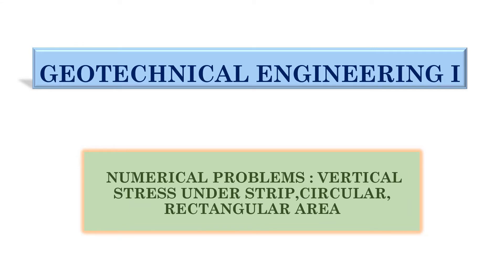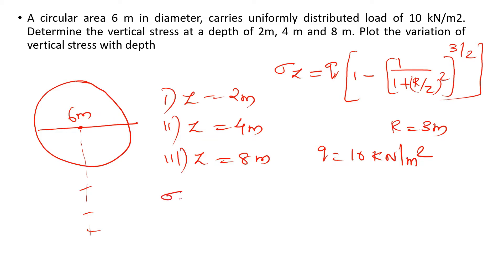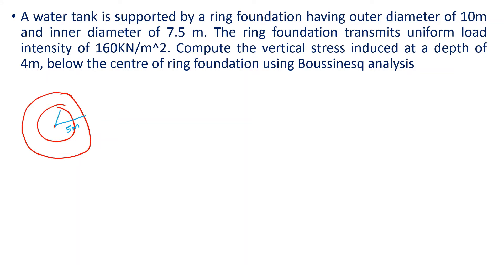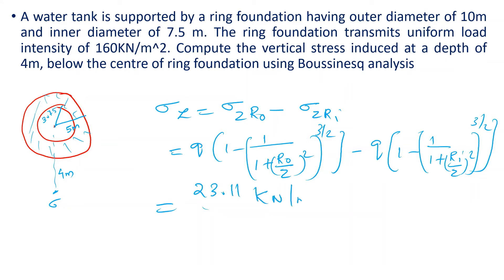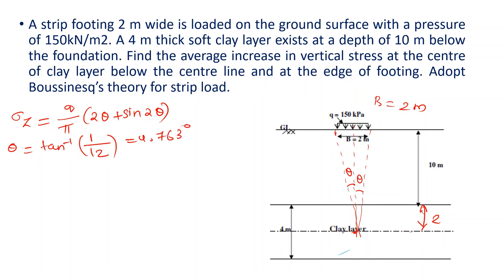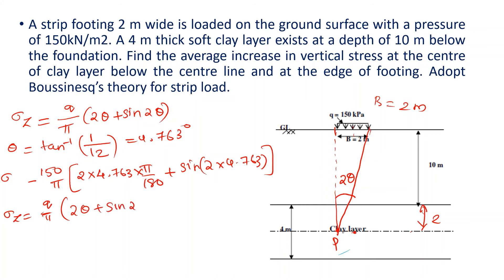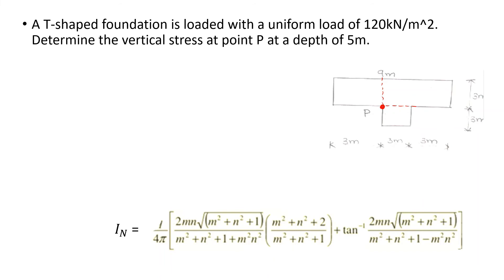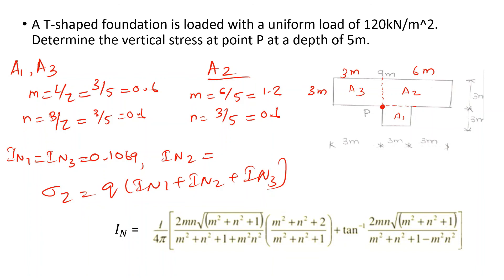NUMERICAL PROBLEMS STRIP LOAD,CIRCULAR AND REACTANGULAR AREA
This Video covers the Module 3 topic of Geo-Technical Engineering(B. Tech Civil/Semester 4) as per the syllabus of KTU (APJ Abdul Kalam Technological University)
Topic Covered: NUMERICAL PROBLEMS   STRIP LOAD,CIRCULAR AND REACTANGULAR AREA